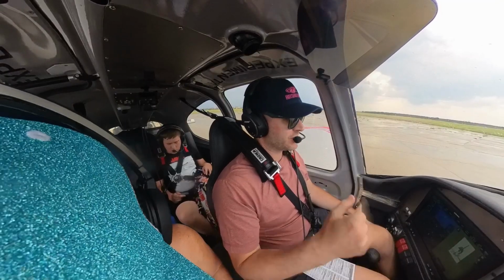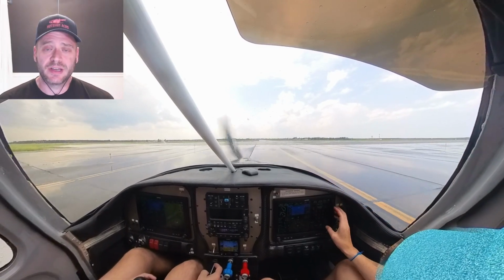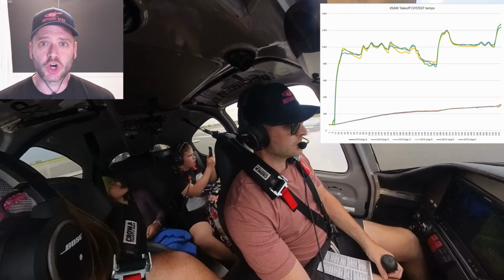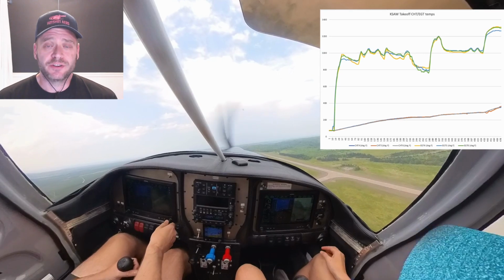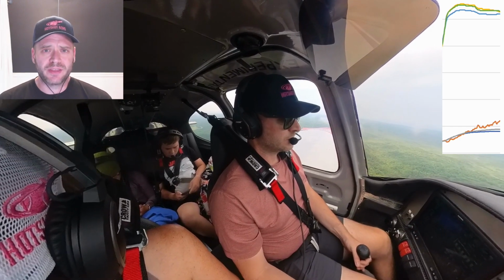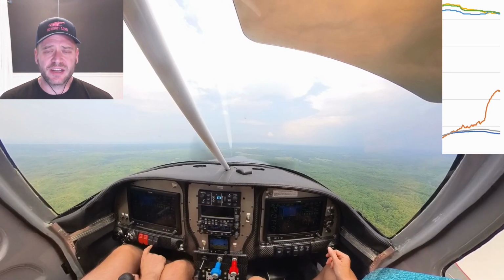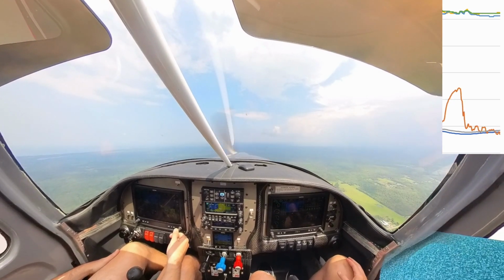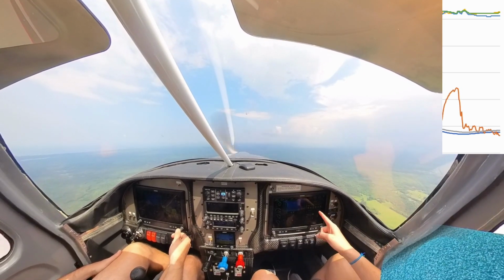Over-temp issue during departure from KSAW in our homebuilt airplane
Don't worry, everything was fine - but during the few moments after takeoff we definitely were concerned about our cylinder head temp #5.

If you're here because you are building your own RV aircraft, or are interested in doing so, join our (free) friendly Slack group where we chat all things RV: